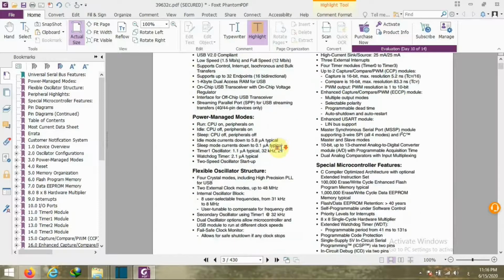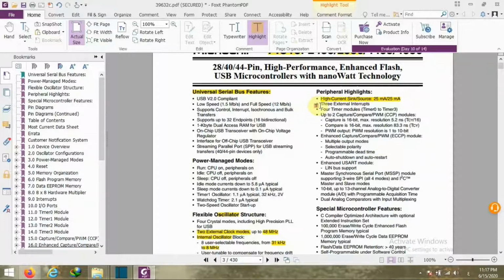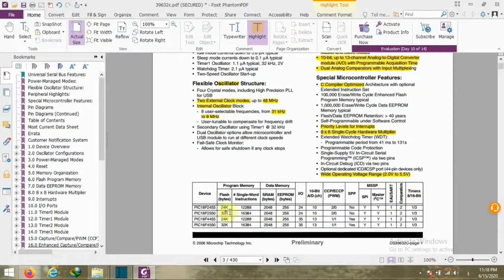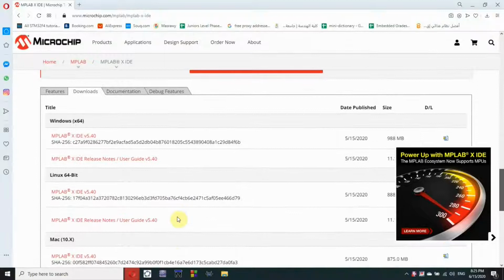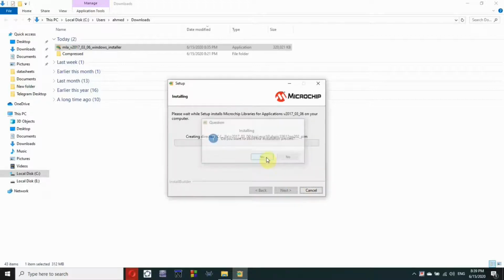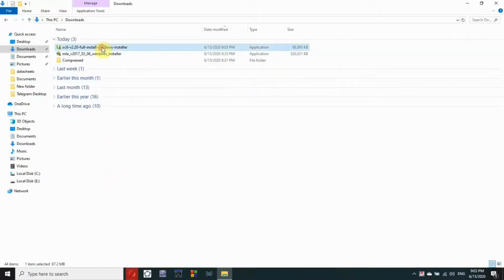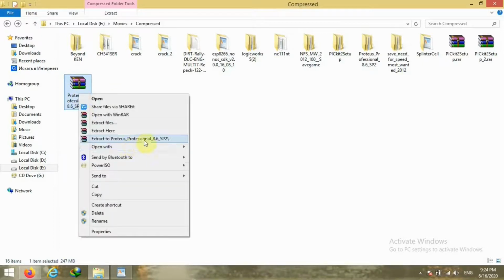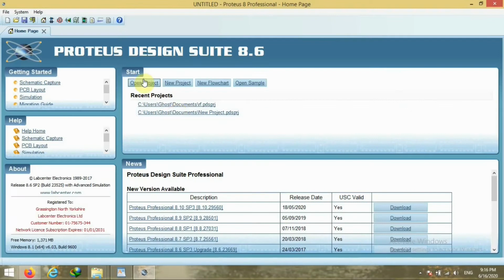Introduction to PIC18F | Getting started- installing MPLAB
PIC18F4550/2550 are popular Microcontrollers in PIC18 family and are the ones we use in this series of videos on embedded systems. We use MPLAB to write and debug code.

In this video we open the datasheet of PIC18F4550/2550 for the first time and see what features this Microcontroller has. Then we start installing MPLAB and the other programs we are going to use.

See my next video to learn how to use MPLAB to write code and upload it to PIC18F2550